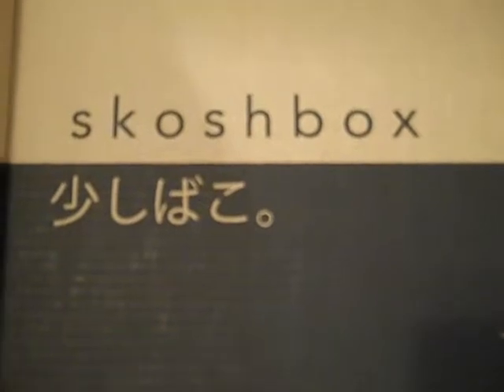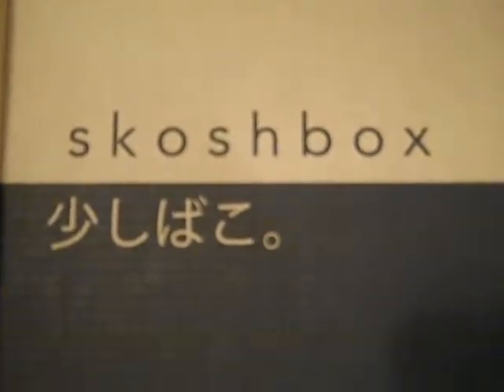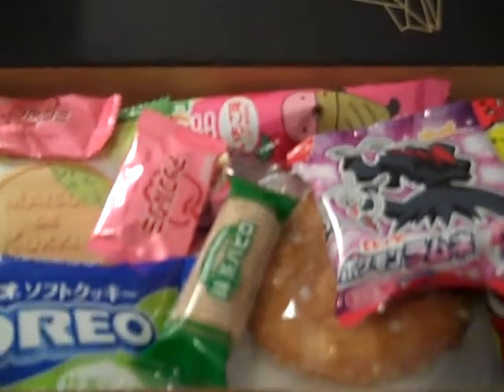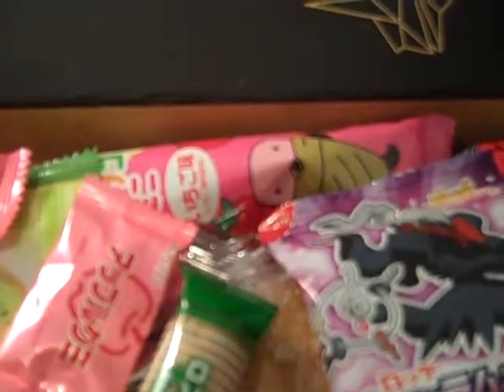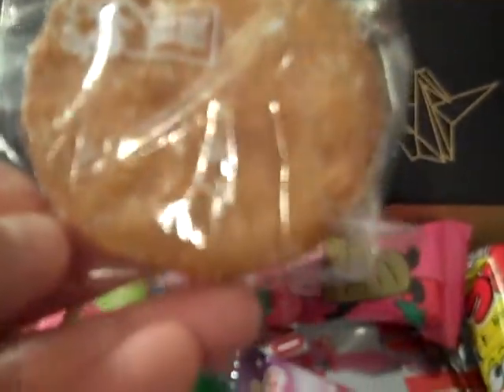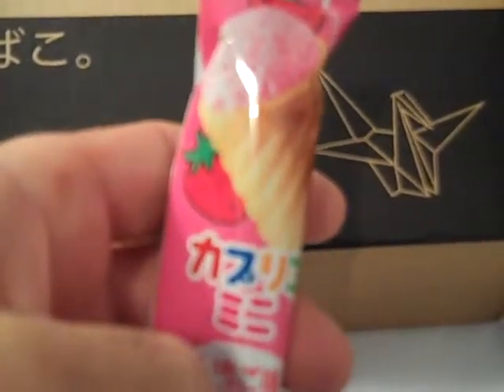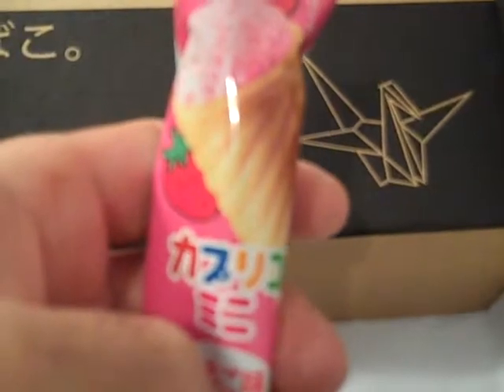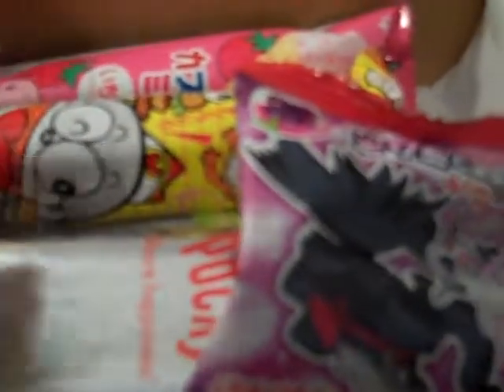Skoshbox - August 2014 - reviewed by John V. Karavitis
Green tea Oreo - Soft Oreo with matcha cream filling
Sanko Zara Jiman Senbei - Rice cracker with granulated sugar topping
Teriyaki Burger Umaibo - Puffed corn stick (Teriyaki burger flavor)
Pocky Classic - Chocolate cream covered biscuit sticks
Pokémon Ramune - Ramune (fuzzy cider drink) flavored candies
Masion de Kukkia - Matcha chocolate cookie sandwich
Kasugai apple gummy (x2) - Juicy apple gummies
Sakura mocha chocolate - Cherry blossom and azuki bean choco with mocha filling
Caplico cones - Waffle cones with ice cream-ey centers (strawberry, vanilla, or chocolate!)
French Papiro - Hard cookie shell with creamy green tea filling